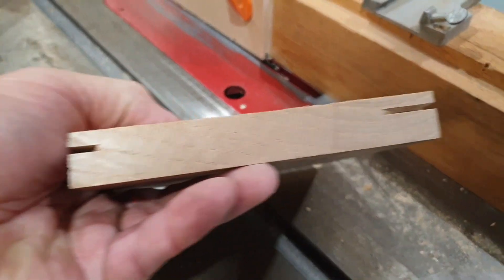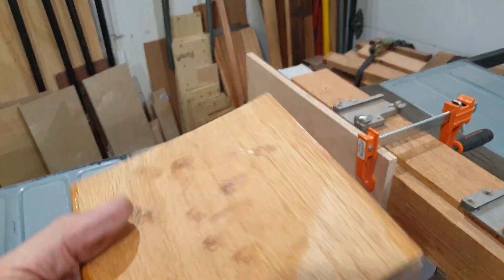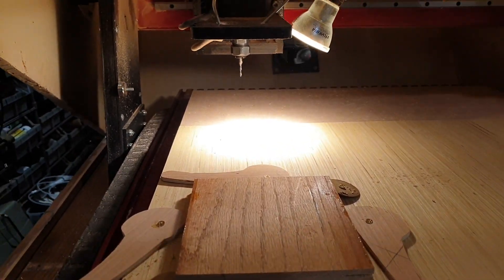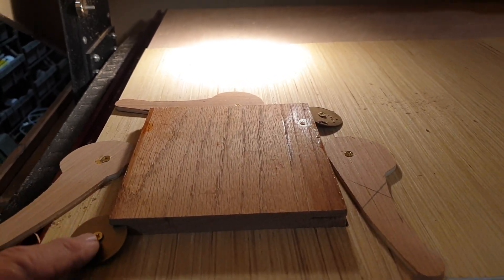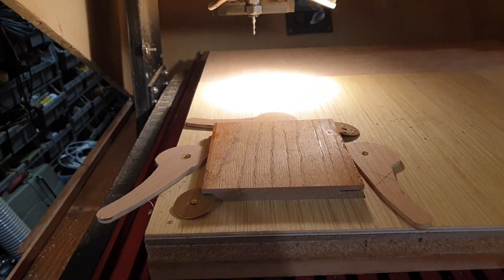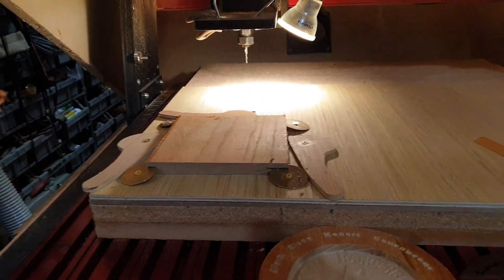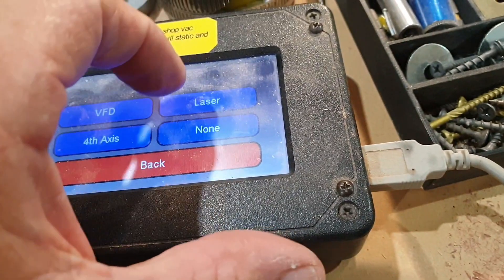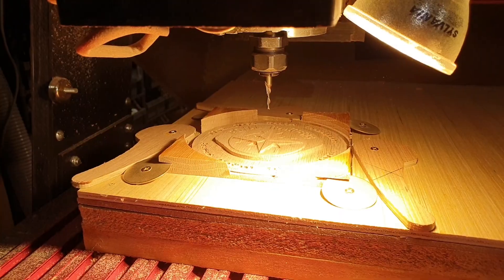best hold down system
Brass Screws and Brass Fender Washer and a saw kerf on the edge of the board that is in the CNC is a great fast hold down.  It's low profile and made of soft metal or wood below the top of the board will save your bits.  I often just put a saw kerf on all edges of the big boards so I can add more fender washers.  It's a great fast system.  My CNC base is 1 piece of MDF that is nylon bolted to the CNC table.  I then glued a piece of particle board ontop of that and then milled it flat.  On top of that I put a 1/4" piece if plywood or mdf or paneling as my spoil board.  The other two boards below it I call my JIG boards.  This system allows a screw anywhere on the table as a hold down.  Also I use 23 gauge pin nails as they don't affect the carbide bits when they are missed and hit.  A long handled screw driver is used to pry this up.  Great system and makes work hold down and jigging fast.